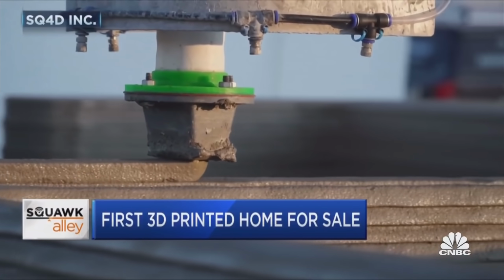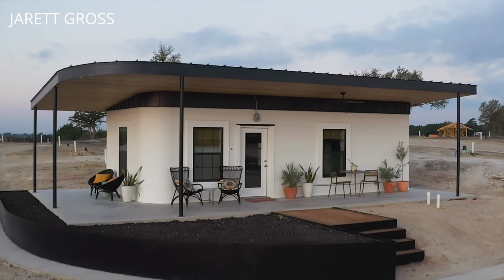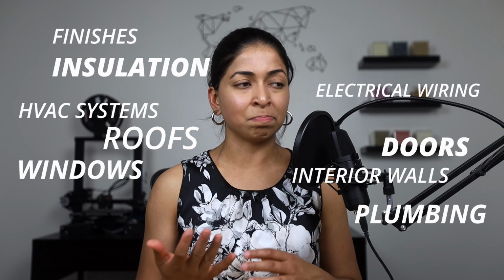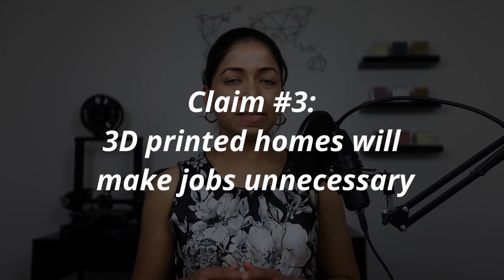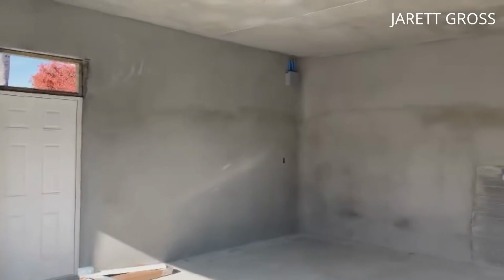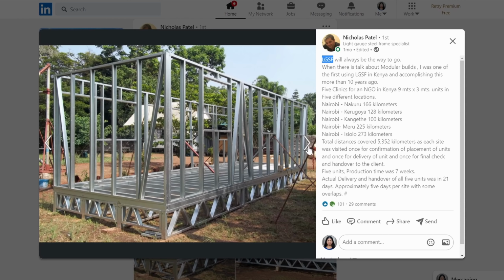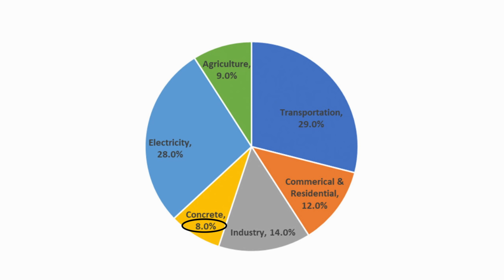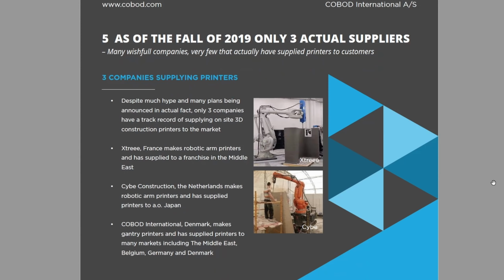Exposing 5 LIES about 3D Printed Concrete Homes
It's time to cut through the 3D Printed Concrete BS! This trending construction technique is littered with fake news and hyperbole and a lack of critique. In this video, we’re going to analyze the claims made not from a pessimistic point of view, but a realistic one.

Chapters:
0:00 Introduction
0:50 Costs less than $4000
2:38 Printed in 24 hours
4:22 Eliminate all jobs
5:56 Solve homelessness
7:59 3d printing is sustainable
8:55 Tackling misconceptions

Thanks @Jarett Gross for the footage!
Thumbnail courtesy of XTree
Claim #1: 3D printed homes can be built for less than $4000.
This is a flat out lie that started circulating in 2018. Journalists misled people for the sake of clicks by claiming that ICON 3D, based in Austin, Texas had a $10,000 tiny home prototype that could cost around $3,500 or $4,000 when printed in large quantities. The cost of 3d printed homes is a hotly debated topic because it is a new field with many unknown variables.  3D printing can have lower labor costs, but there are other expenses to consider: the cost of electricity to run the machine which is exorbitant in some countries, the cost of renting or buying the printer, the cost of hiring specialists to calibrate and run the machine, etc.

Claim #2: Homes can be printed in 24 hours
3D printers create walls, not homes. There are dozens of other components that go into building a house: windows, doors, roofs, electrical wiring, plumbing, insulation, HVAC systems, interior walls and finishes, millwork, etc.

Claim #3: 3d printing will make jobs unnecessary
There’s a common thread behind all these misleading claims. The productivity of the construction industry is lagging far behind others. Outsiders from the tech field want to fix it by disrupting and automating the entire industry without having any knowledge of its intricacies. There are millions of variables at play: soil conditions, weather, local materials, culture, economy, design codes, and of course, form and function.

Claim #4: 3D printed homes can solve homelessness
The arrogance of designers and architects really shines when they talk about homeless shelters. Making a shipping container or 3D printed concrete shelter will not solve homelessness. I spoke to Nicholas Patel, the founder of Fullbore Africa. He pointed out lack of consistent power, the need for several backup generators, the carbon emissions shipping the machine to Africa, the poor infrastructure, the legal issues clearing the printers at ports, 24 hour security, cost of foreign-trained specialists, and the difficulty in getting high quality, consistent windows and doors to fit into the precise openings created by 3D printers.

Claim #5: 3D printing is sustainable
The building construction industry accounts for 40% of all energy-related carbon dioxide emissions, of which cement accounts for 8%. As much as I love the material and the solidity of concrete structures, it is one of the most destructive materials on Earth. Also, walls are a tiny portion of the entire structure. We need a holistic approach to construction to make it truly sustainable.

I don’t think the technology is a gimmick, but I despise the sensationalist coverage, misleading claims and over-promises. They generate a lot of buzz and probably help fund startups, but I think the lies cheapen its value.
Right now, 3D printing seems to be a solution looking for a problem. The technology has so much potential, but it’s in its infancy stage. I see so many parallels between the hype and media coverage of shipping container homes and 3d printed homes.